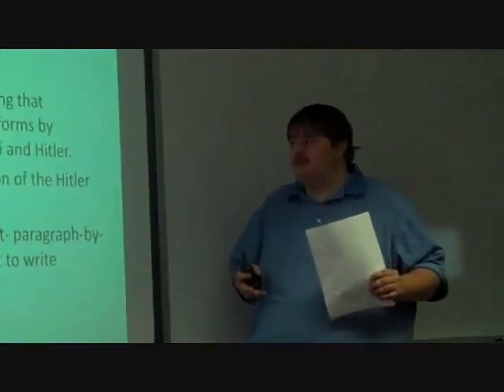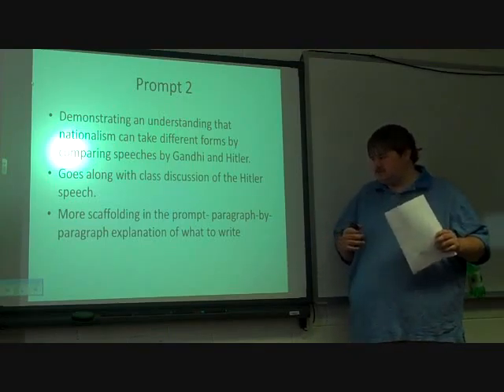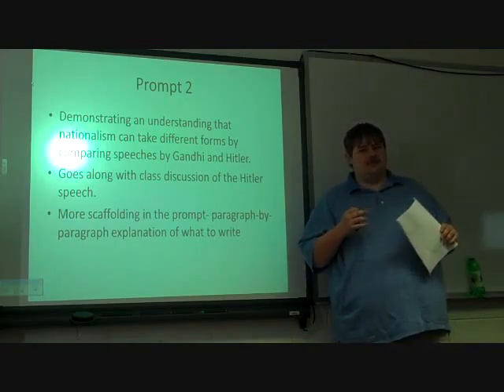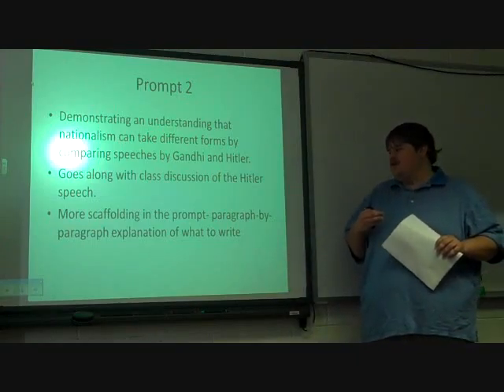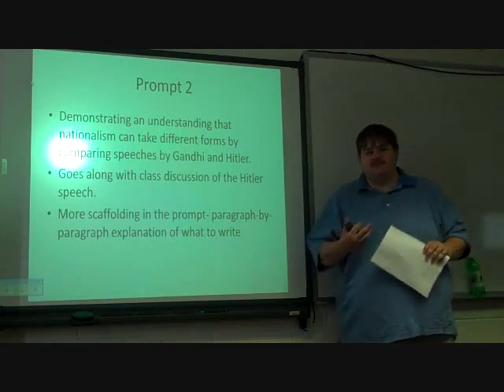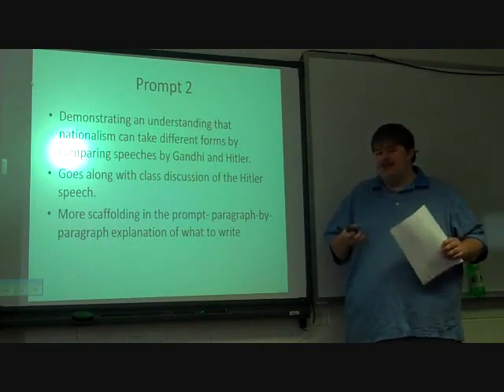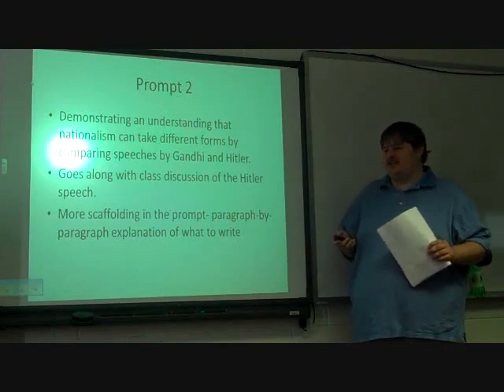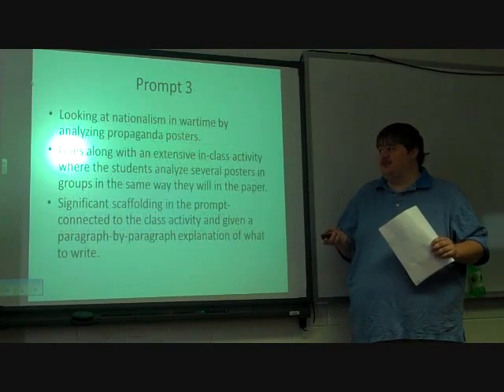Writing Project 1.wmv